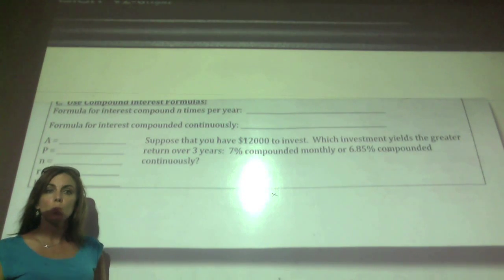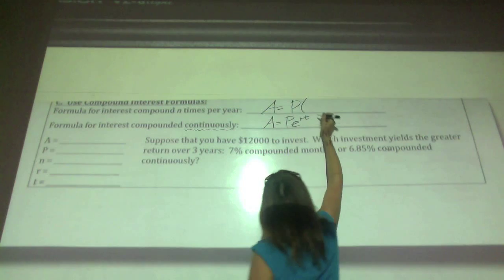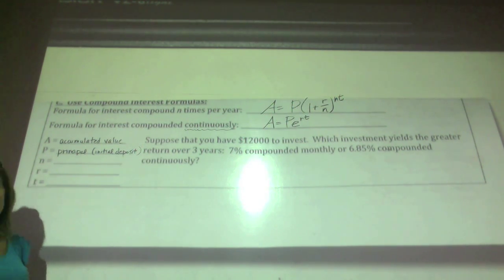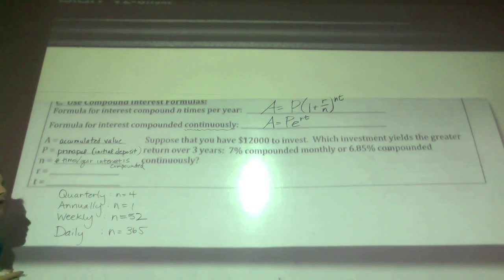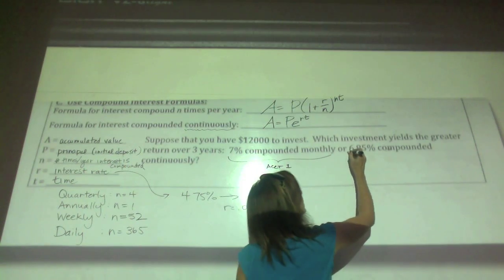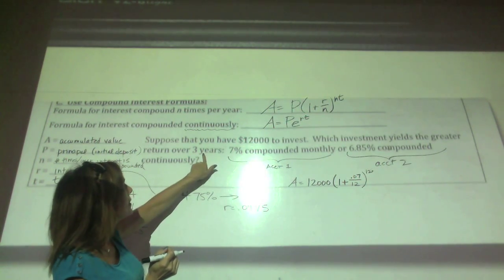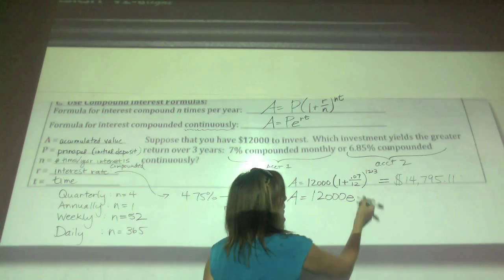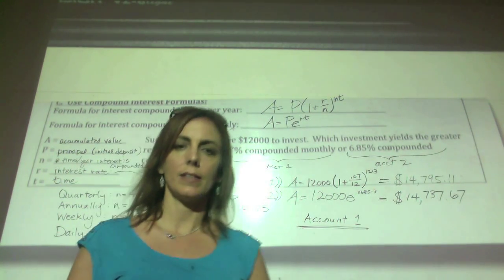Using Compound Interest Formulas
A brief video about the two most commonly used compound interest formulas and how to use them.